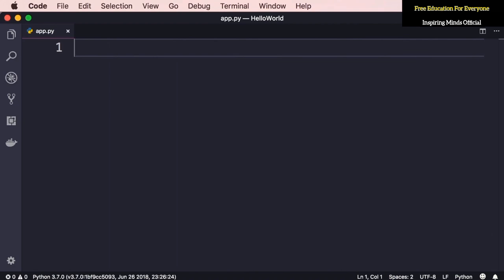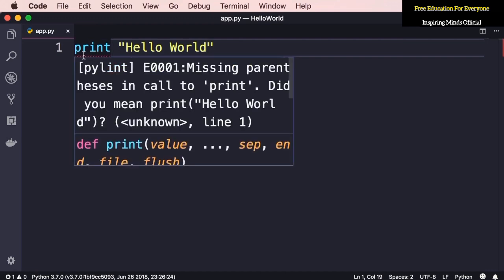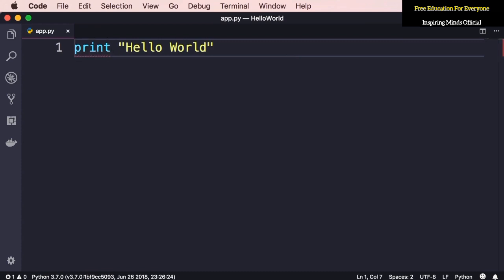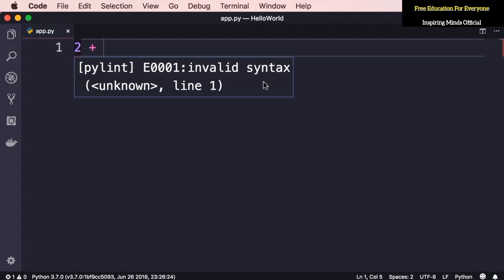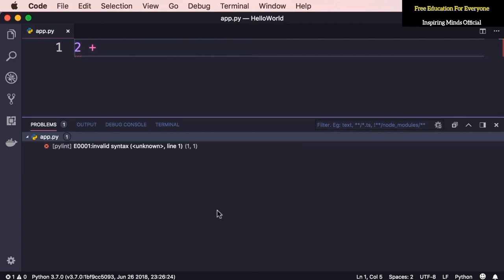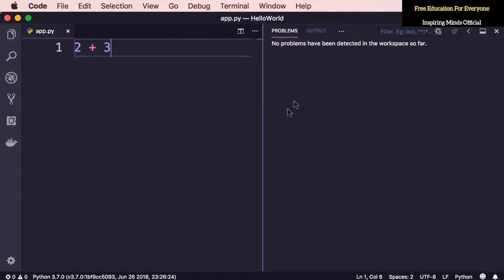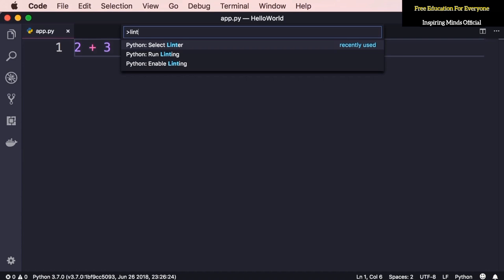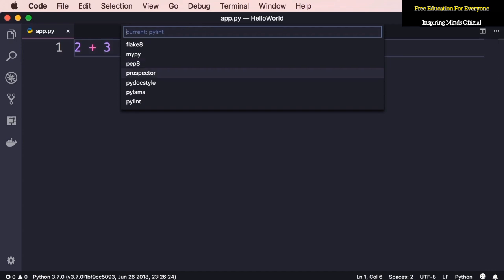Python Linting | How to Find Errors and Improve Code Quality